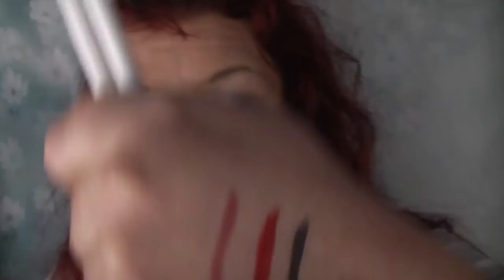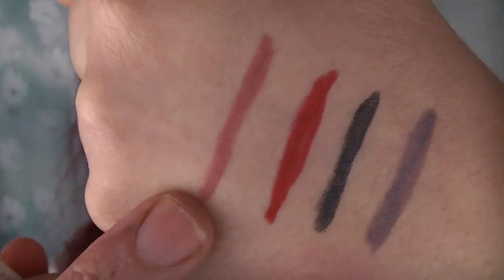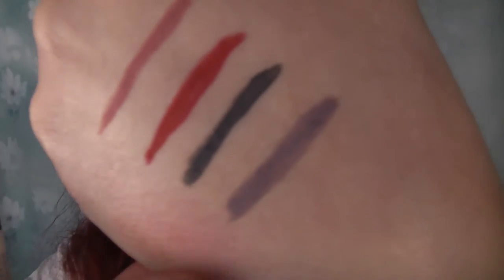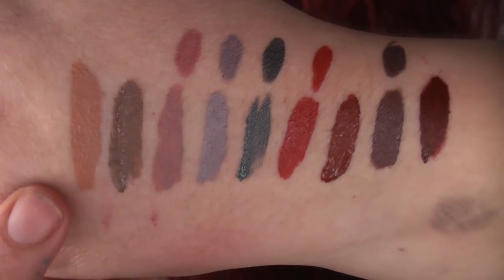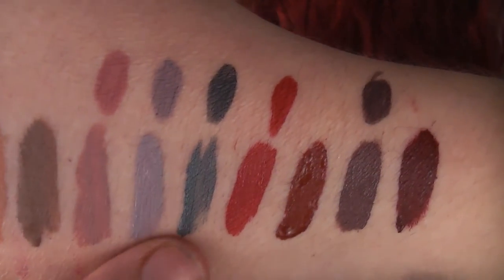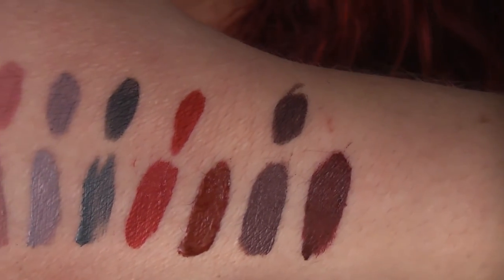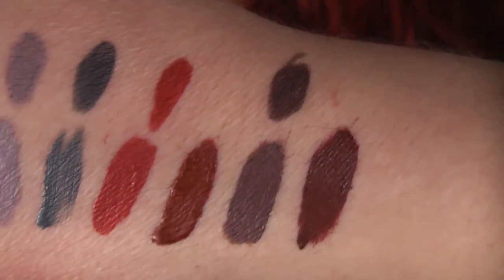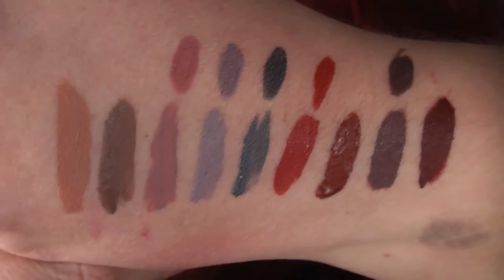Colourpop Ultra Satin Lips - Lip Swatched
Here are my lip swatches and first thoughts on the new Colourpop ultra satin liquid lipsticks - did you get any?  What colour do you like best? xx

Have you seen my husband trying to apply my makeup?

COMING SOON
Small haul
Lookbook
Not my arms makeup challenge with my hubby
Newly decorated makeup room tour
Dont buy this, buy that - product regrets and recommendations
Money saving makeup and beauty tips
and more.

My oval headed makeup brush review

GRWM Peanut Licorice Eye Look

New Lime Crime products - Velvetines and Venus 2

ALSO COMING SOON:
My favourite high street brushes
Current Favourites
Colourpop Lippie Stix Collection - with lip swatches